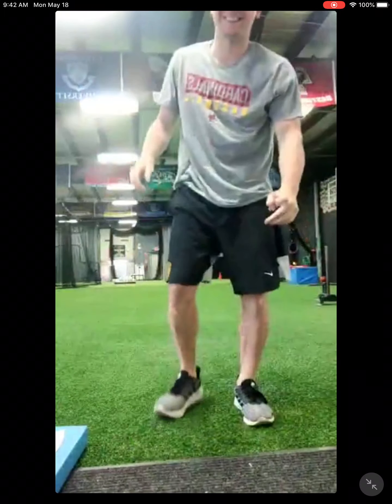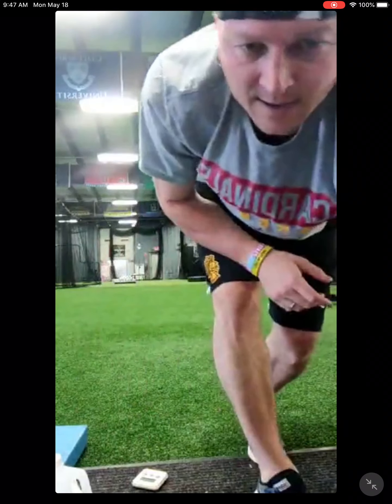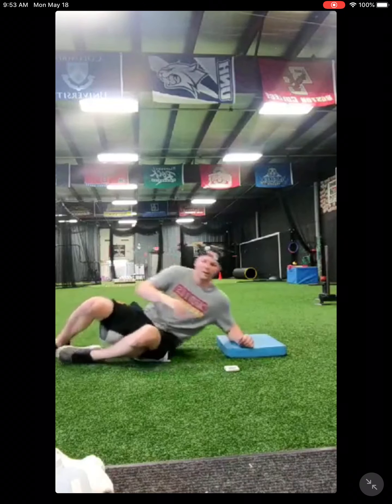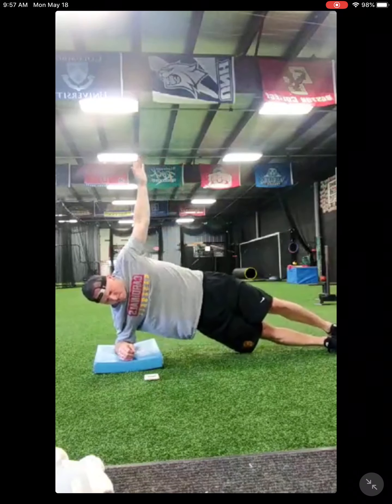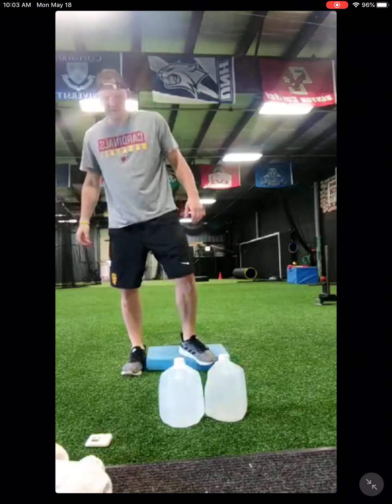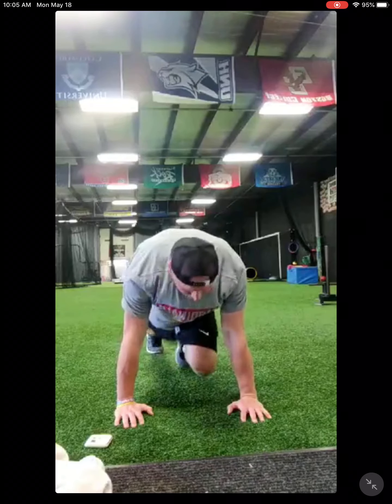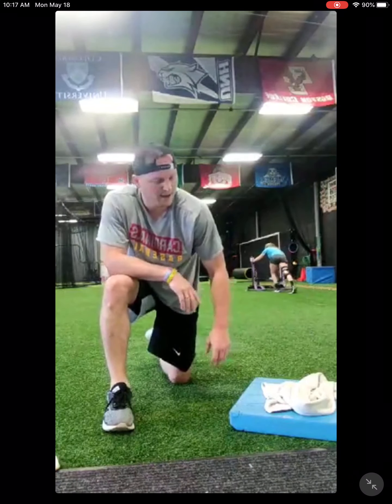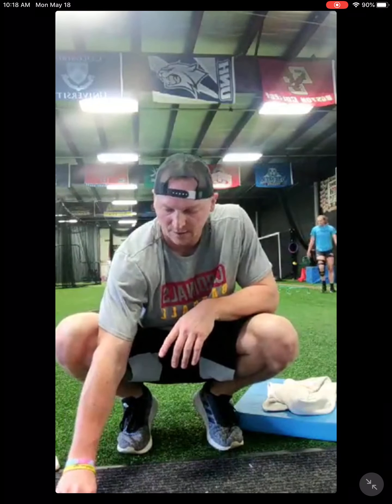Live COVID workout #27 with Jon week 8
Core
Bird dogs 3 x :45
Russian Twists 3 x :45
Side Plank Dips 3 x :20 each

5 min of:
- 10 reverse flys
- 10 surrenders(tall kneel to stand)
- 10 skater jumps

4 min of:
:30 mountain climbers
:30 bear crawl hold
1 min alternating Backlunges
1 min towel front raises
1 min jumping jacks

3 min of:
- 10 pushups
- 10 Glute bridges

2 min of:
:30 squat hold
:30 split squat each

1 min of:
Plank

Grab cards 2-10
1st card = # of Broad Jumps with a squat
2nd card = # shoulder taps each
3rd card = # shuffles down + back
Repeat till all 9 cards used

Go back and repeat the 5 min exercises one more time!